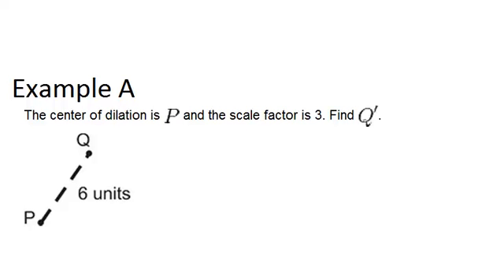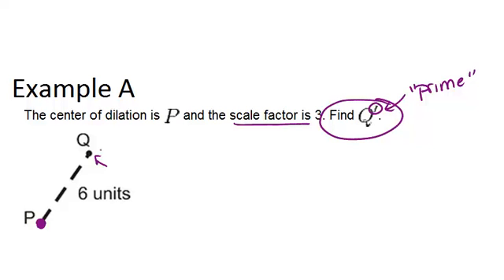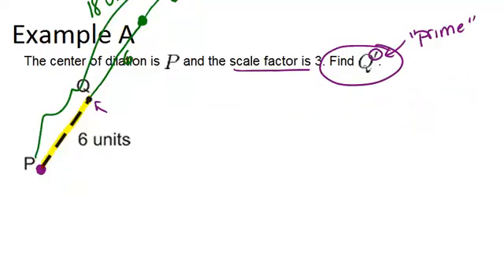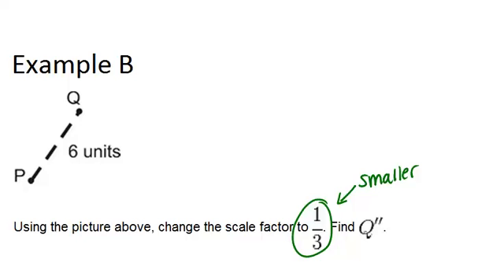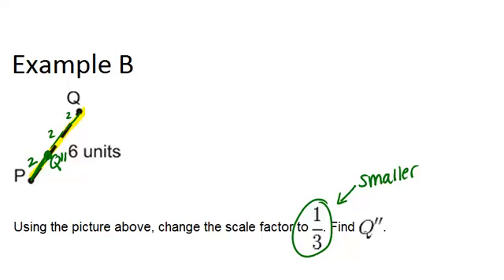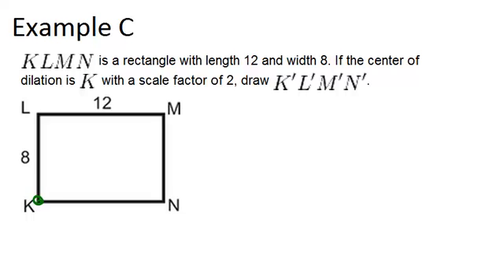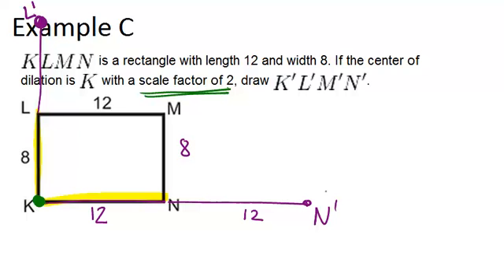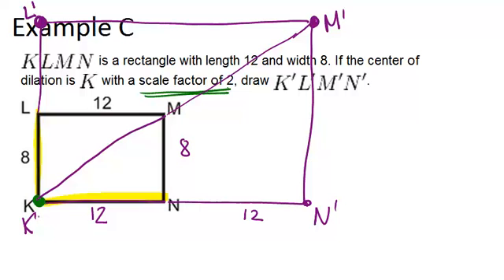Dilation: Examples (Geometry Concepts)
Here you'll learn what a dilation is, how to dilate a figure, and how to find the scale factor by which the figure is dilated.

This video shows how to work step-by-step through one or more of the examples in Dilation.